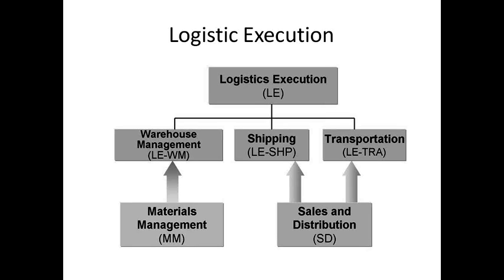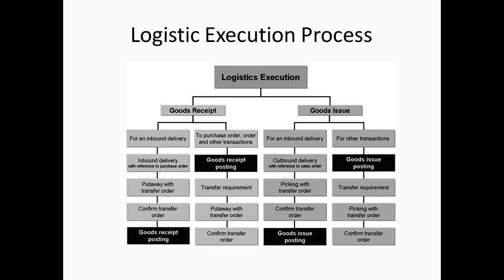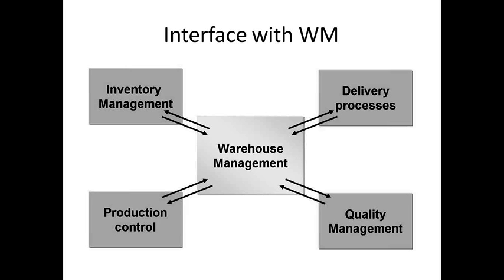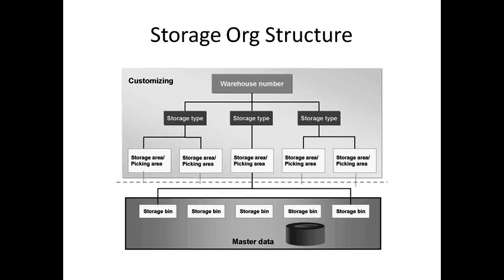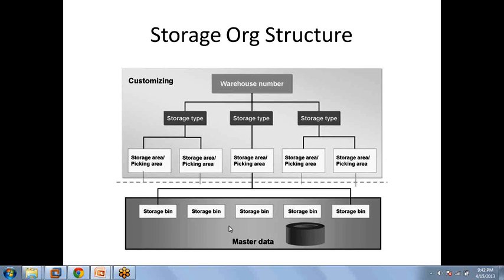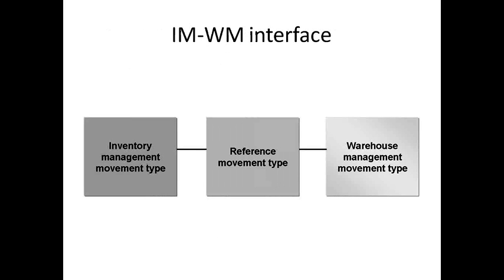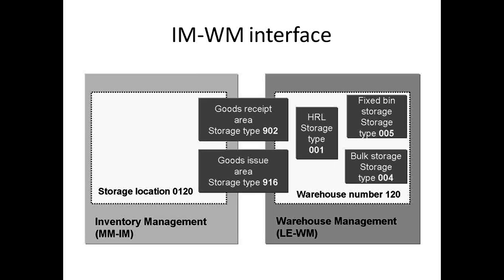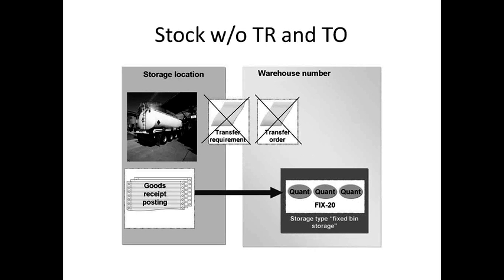SAP WM Training Video tutorials/ SAP WAREHOUSE MANAGEMENT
sap wm training